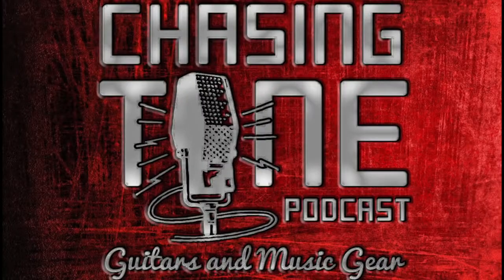Chasing Tone 85 Getting a good clean tone that's best for dirt pedals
Brian and Max are joined by Texas Blues Alley's Anthony Stauffer. They discuss amp setup techniques.

00:45 - How to set your amp to fill the venue and not kill the audience
07:36 - How the sound of the amp changes depending on where you are in relation to it
14:42 - Should you use an Amp Stand?
17:27 - How to set a clean tone
25:08 - Setting up a clean tone for use with overdrive/distortion pedals

to be notified of new podcasts and videos that are uploaded to this channel.